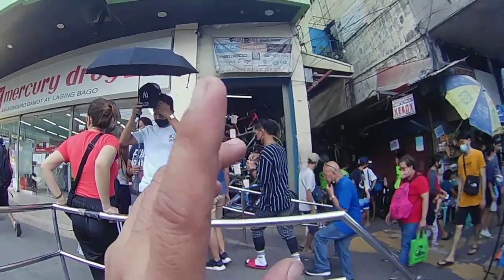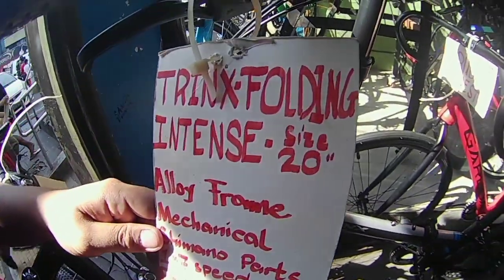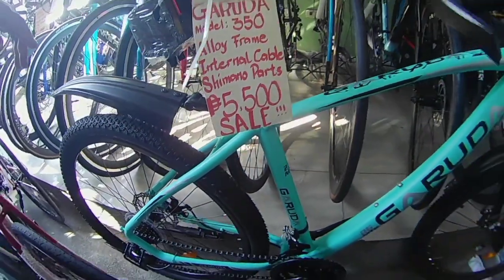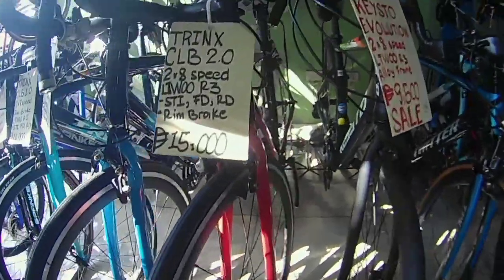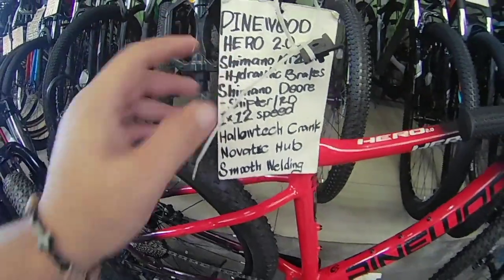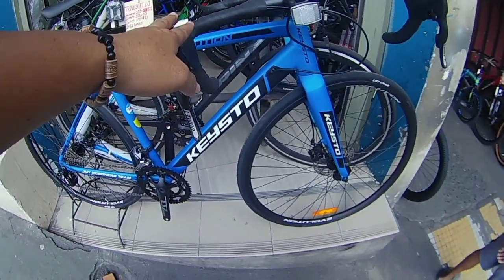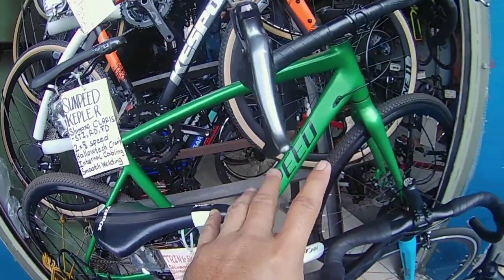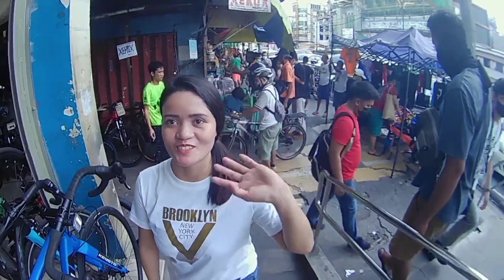NOVEMBER UPDATE| SINGLAKAS NG BAGYO ANG BAGSAK PRESYO|TALAGANG PABABA NG PABABA DITO ANG PRESYO!!!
FUN RIDE BIKE SHOP
Beside Mercury drug store, QUIAPO MANILA

MAGANDANG BUHAY MGA KAKUYS!!! KAMUSTA PO KAYO HOPE YOU ARE FINE.
SALAMAT SA SOLID NA SUPORTA NYO SA ATING YOU TUBE CHANNEL WAG PO KAYO MAGSASAWANG MANUOD NG MGA VIDEOS NATIN AT KUNG BAGO KA LANG SA AKING CHANNEL PLEASE CONSIDER LIKE /SUBSCRIBE / SHARE / HIT THE NOTIFICATION BUTTON PARA UPDATED KA SA MGA BAGONG VIDEOS NA INAUPLOAD NATIN. GOD BLESS US ALL